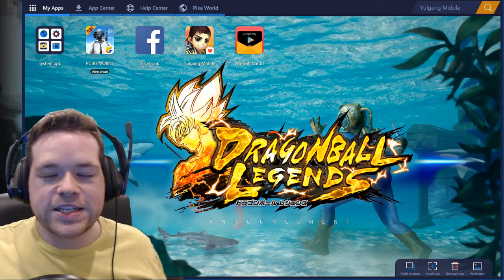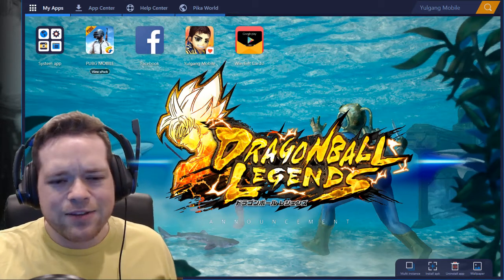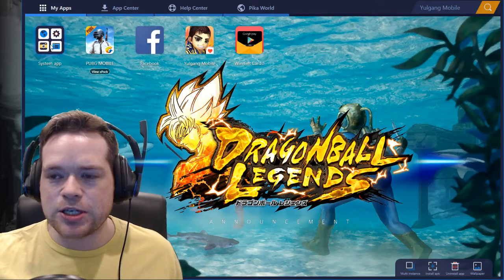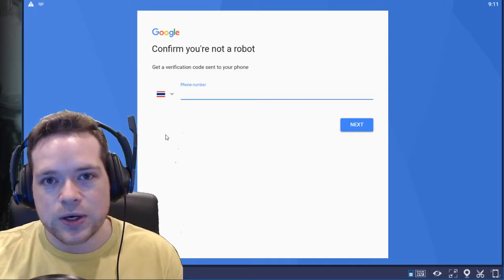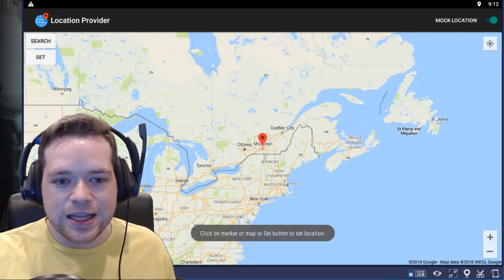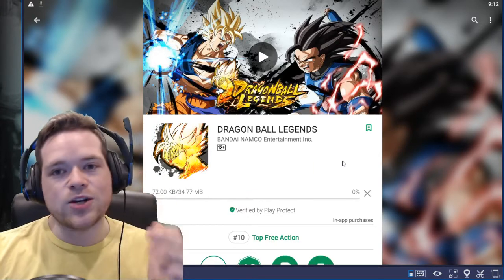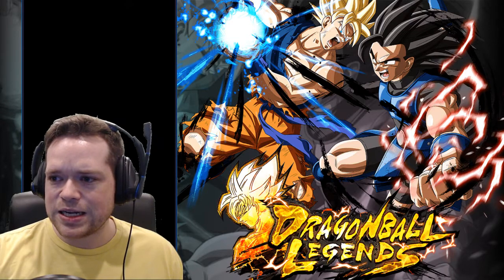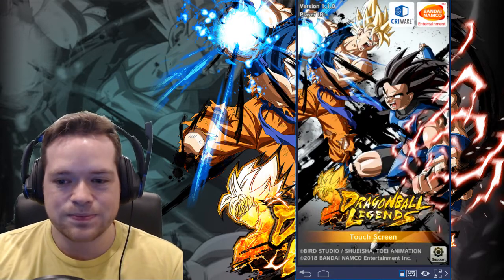Dragon Ball Legends Update - Best and Easy Way to download from Google Play for BlueStacks PC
This is by far the Easiest and BEST way to download  Dragon Ball Legends for PC Bluestacks from Google Play Store.

1. Make a New Gmail Account
2. Set your location to Montreal Canada
3. Open google play store in Bluestacks
4. Search Dragon Ball Legends

And then Download the game just like that!
Cheers!